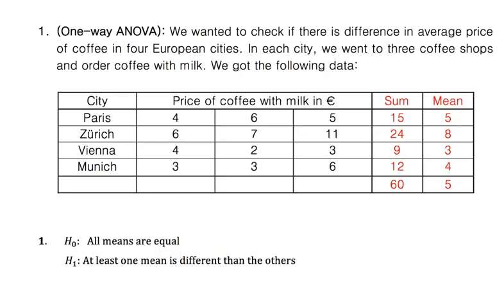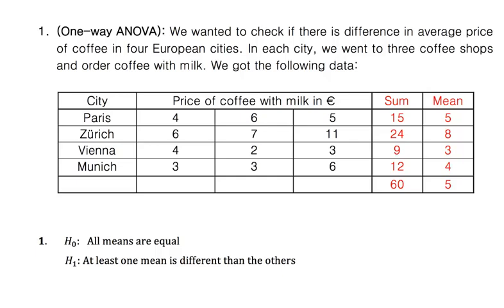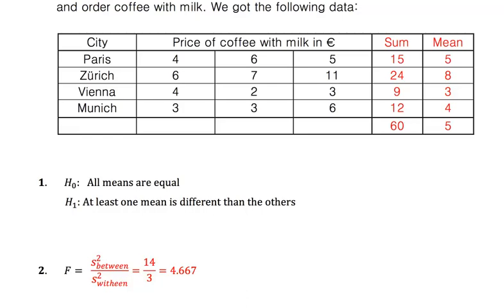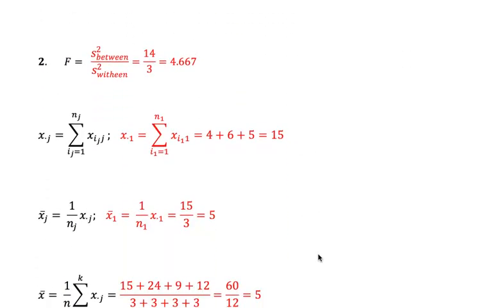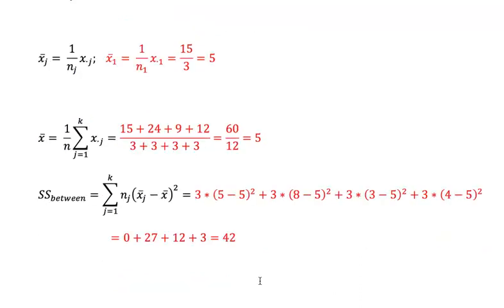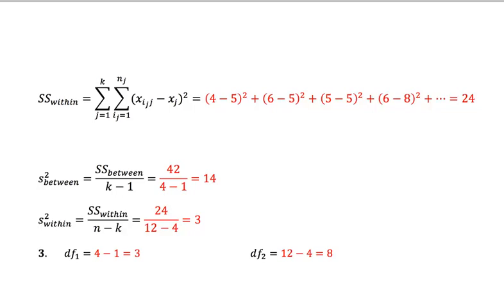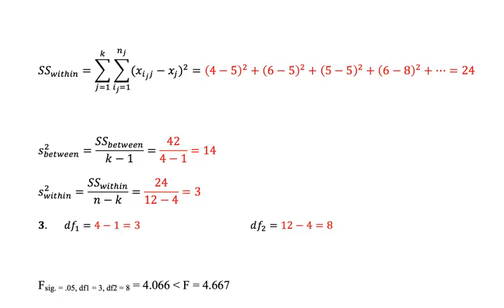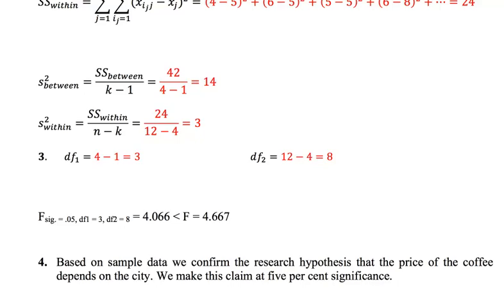M02P03 sollution walkthrough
Module 2 Problem 3 sollution walkthrough